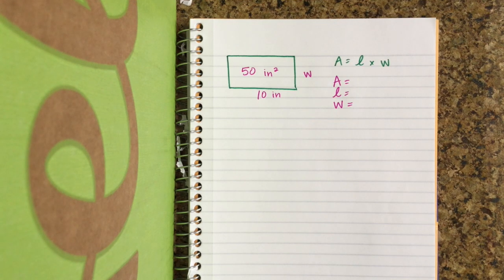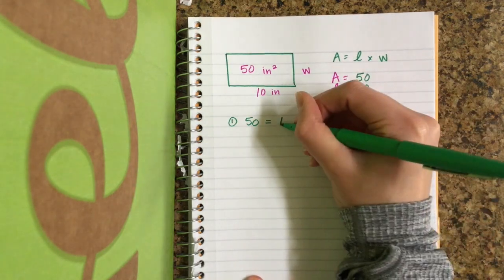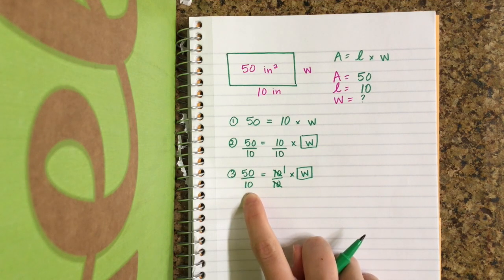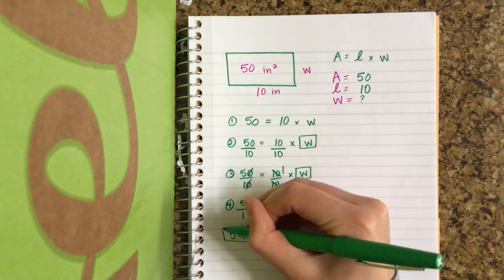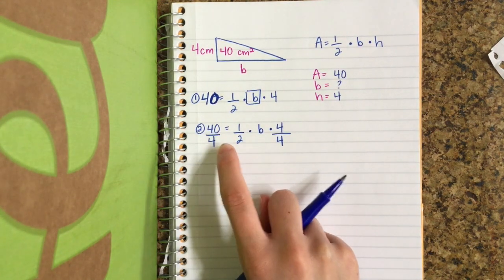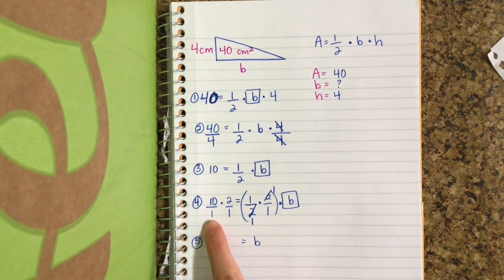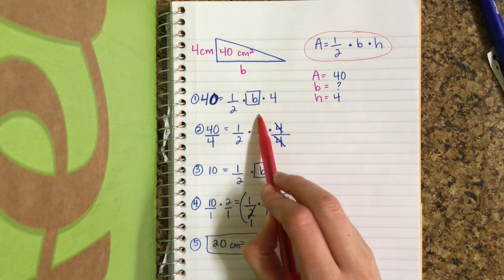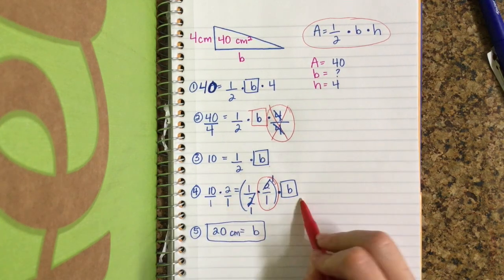Area Problems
This video is about Area Problems (given)